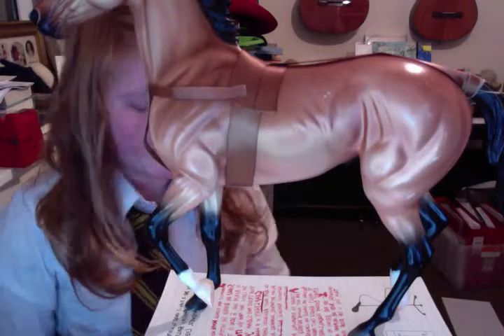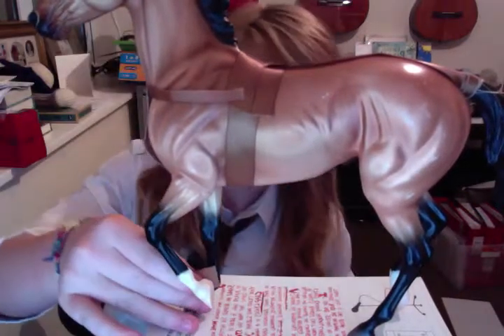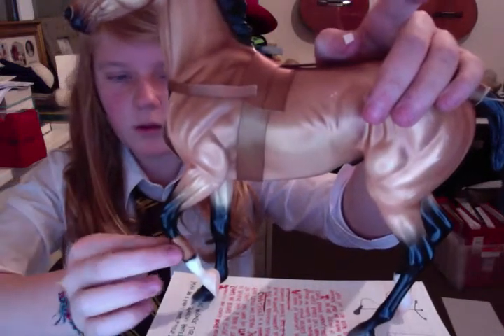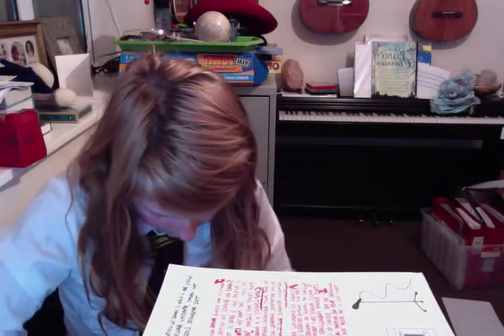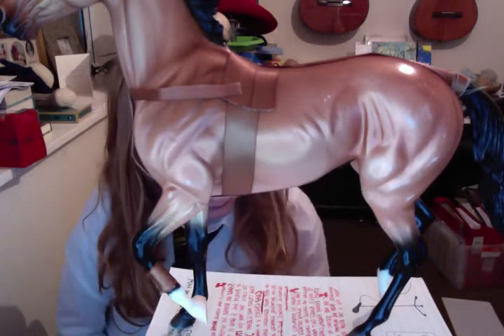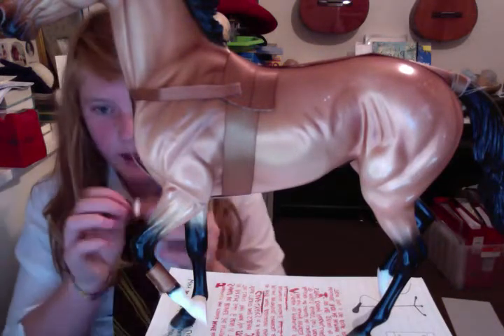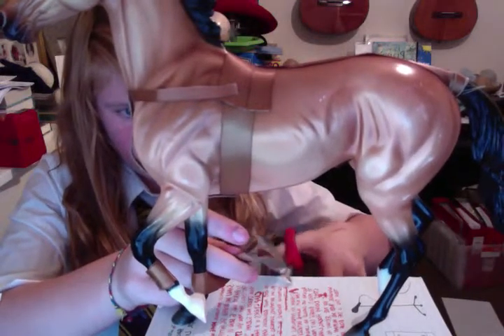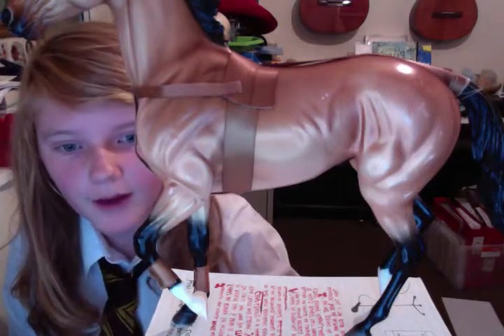Bandages and boots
My daughter again!